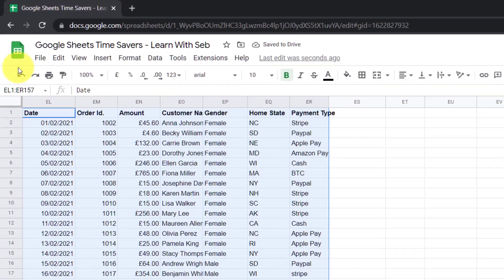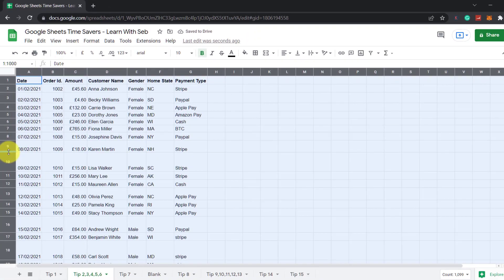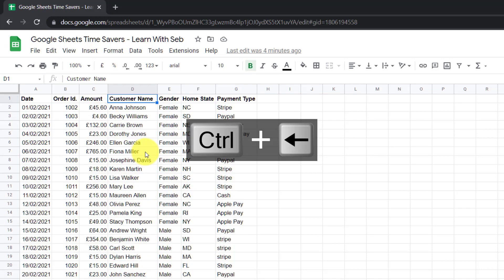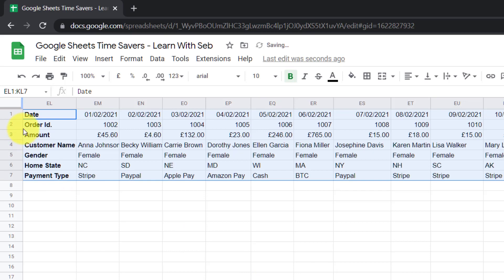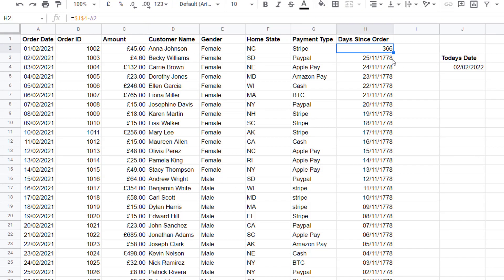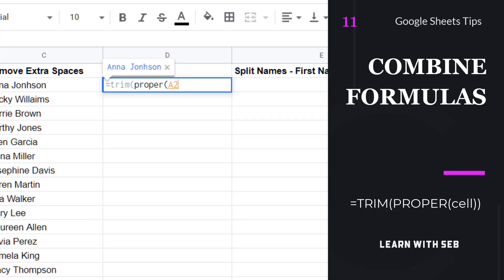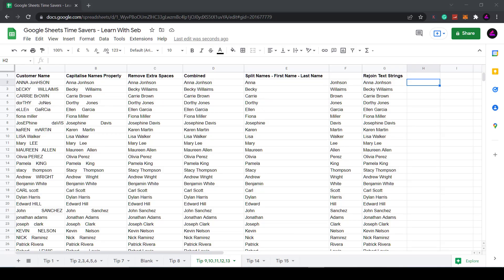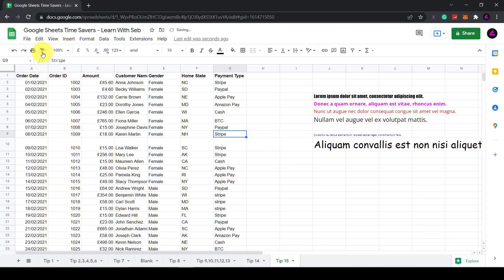15 POWERFUL GOOGLE SHEETS TIPS & TRICKS (Insanely Useful Productivity Tips For Beginners)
In this video I’m going to show you 15 useful Google Sheets Tips & Tricks to help you save time and improve your productivity. These are 15 powerful Google Sheets Time-Savers you wish you knew earlier.